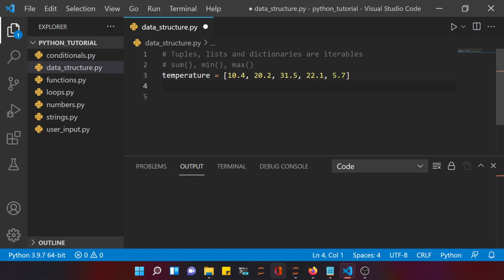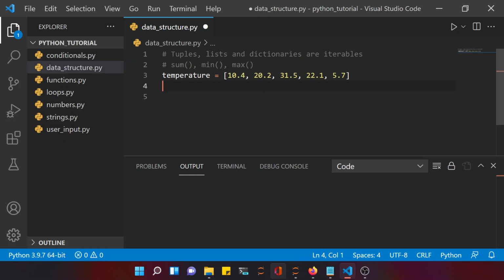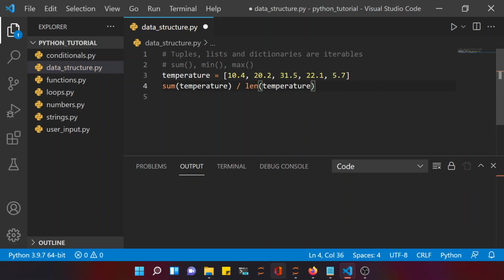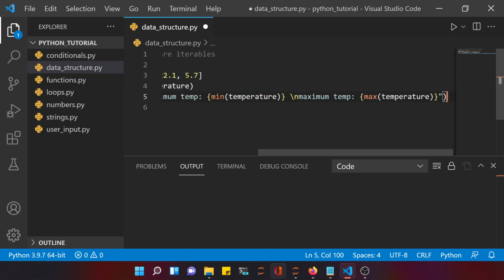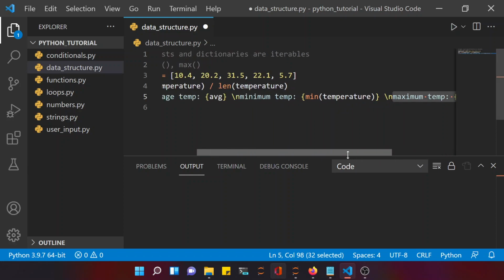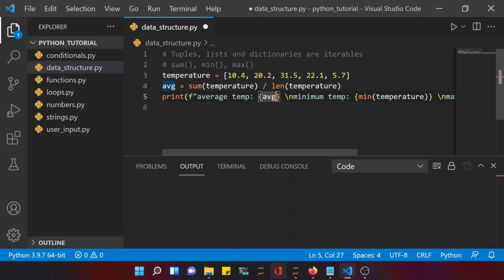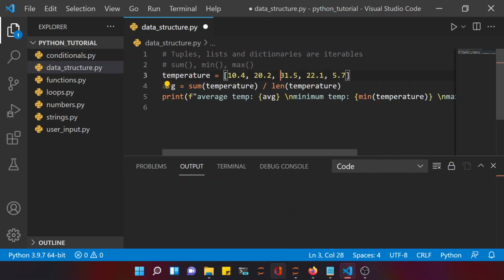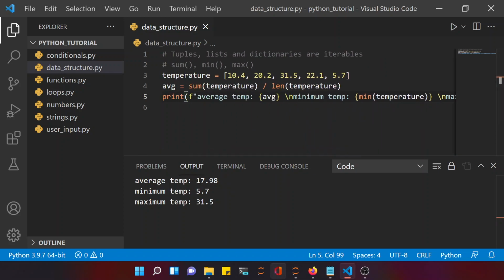Math functions and iterables